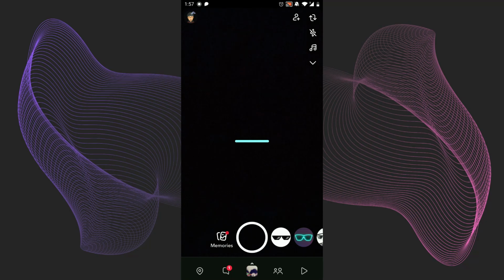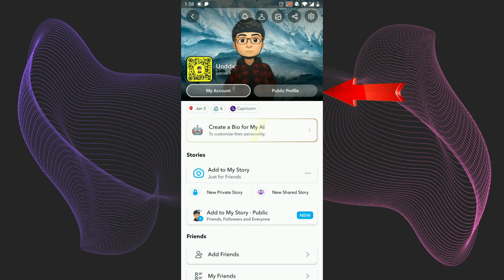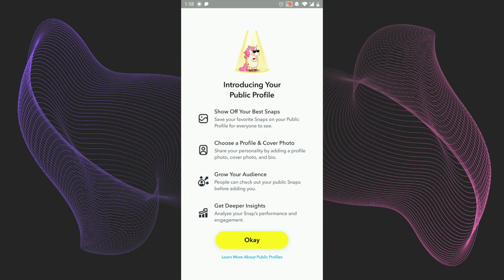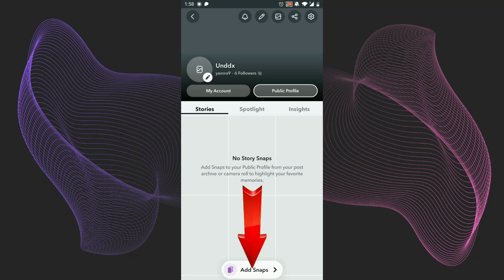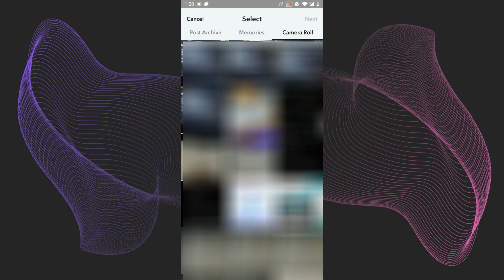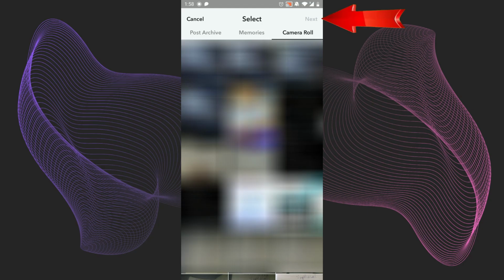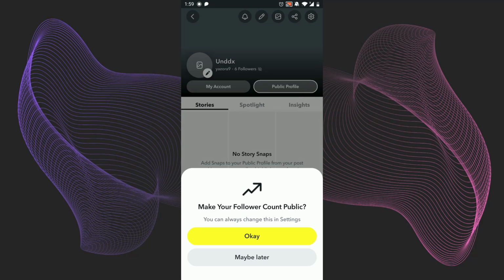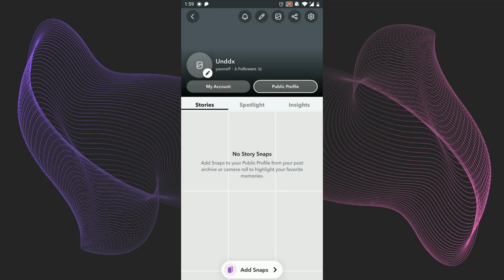How to Make a Public Profile on Snapchat 2025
How to Make a Public Profile on Snapchat 2025 (Step-by-Step Guide)

In this video, learn how to create a public profile on Snapchat in 2025 so you can grow your audience, share content with more people, and unlock creator features. Perfect for both beginners and experienced Snapchat users.

⚡ Easy, beginner-friendly steps
🎯 Updated for Snapchat 2025
📈 Boost your reach & engagement